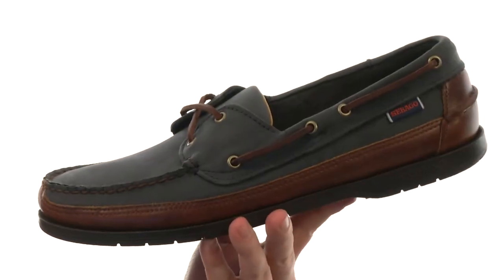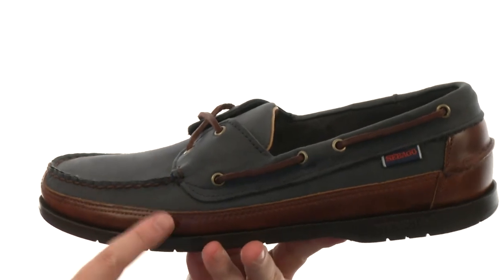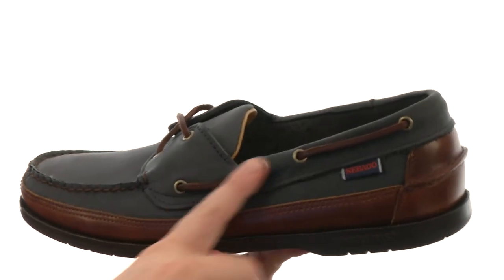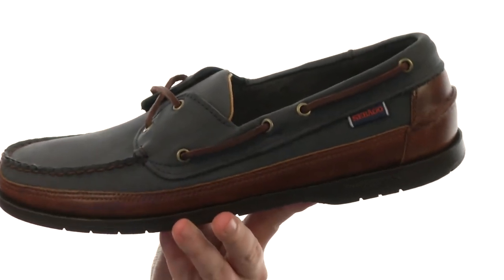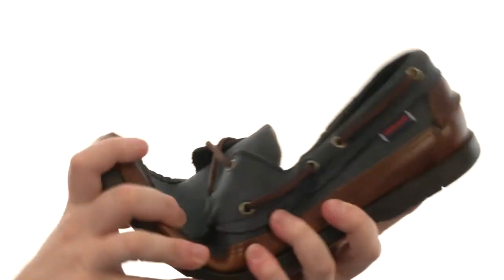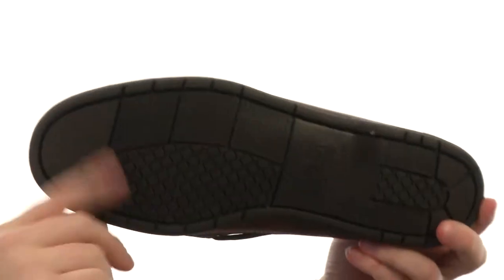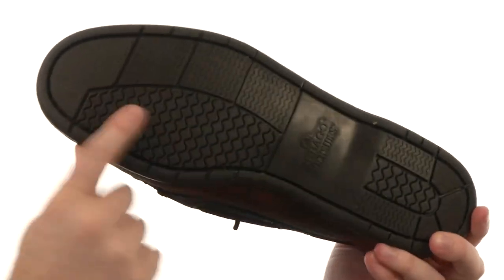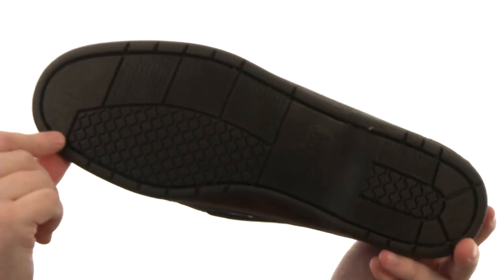Sebago Schooner SKU:104678